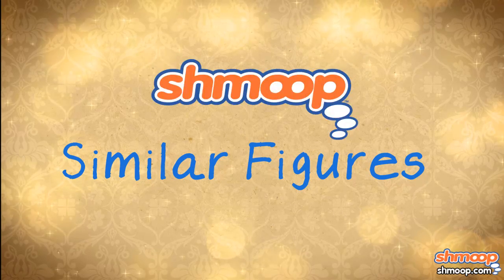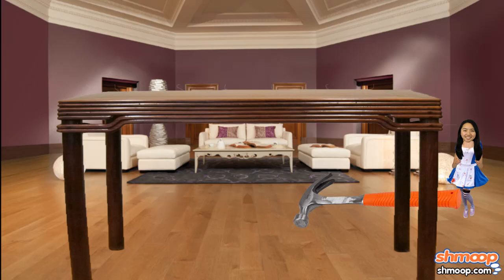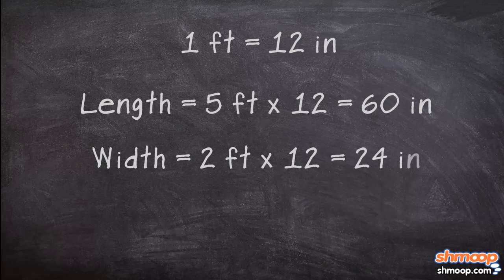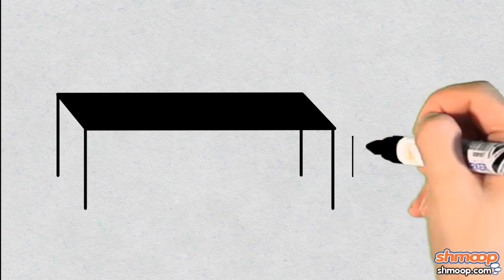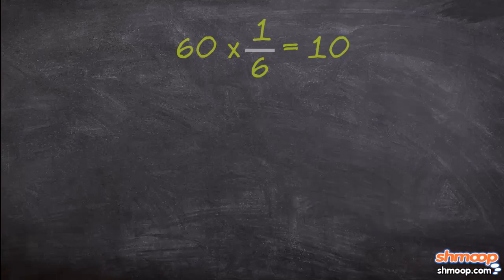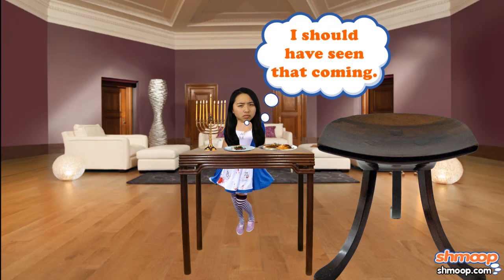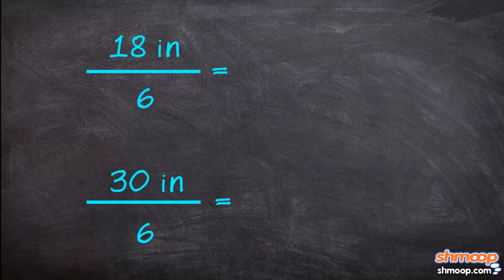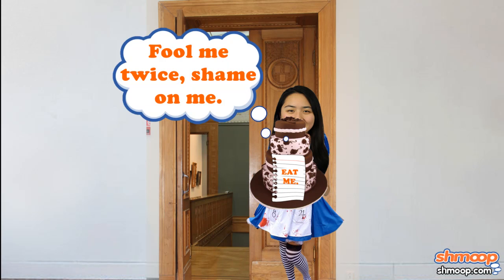Similar Figures (Problem)